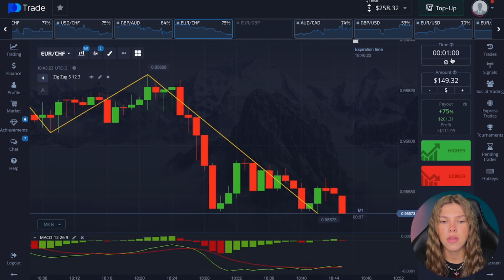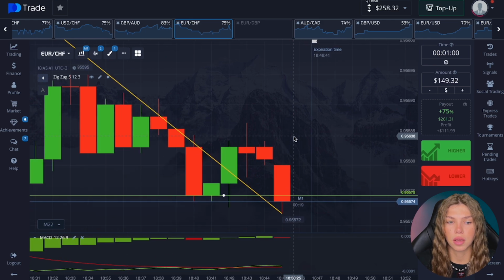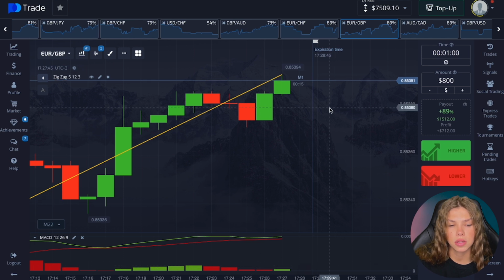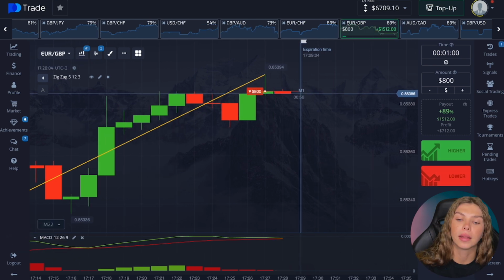binary options trading strategy | With $50 made $8000 | This is my best strategy for trading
pocket option
day trading